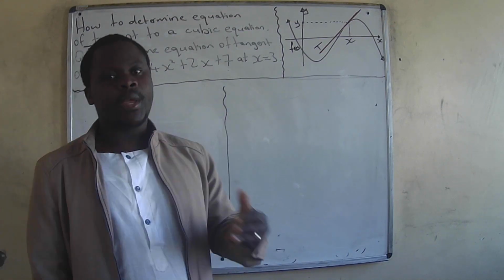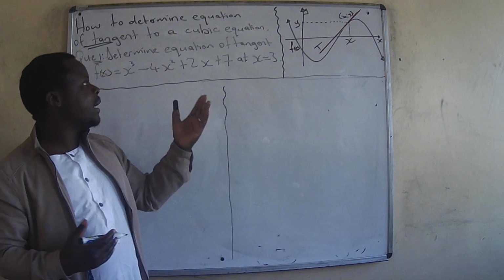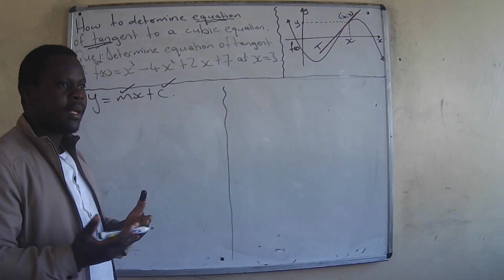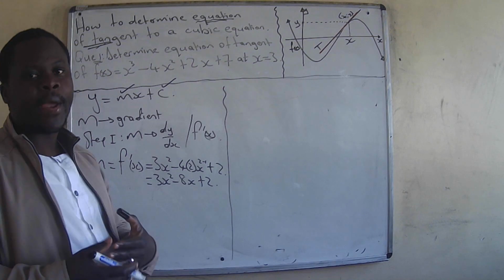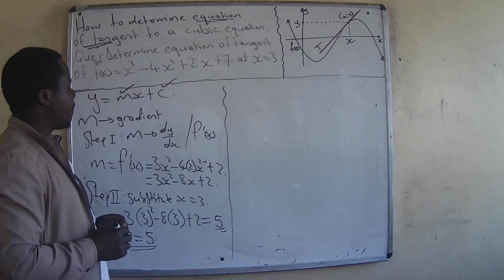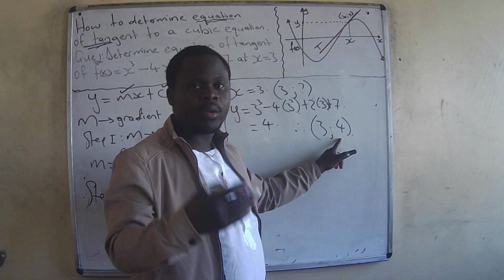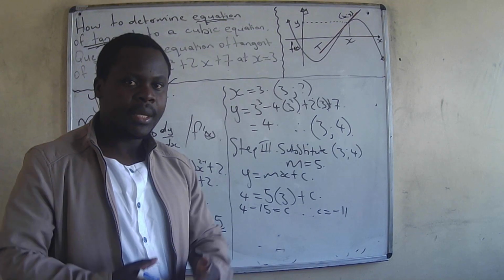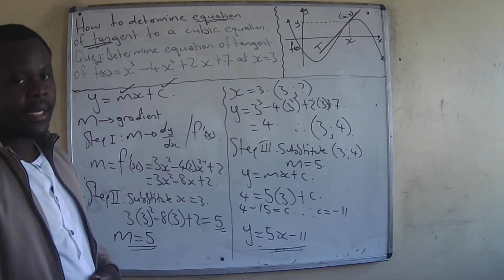EQUATION OF TANGENT TO A CUBIC EQUATION